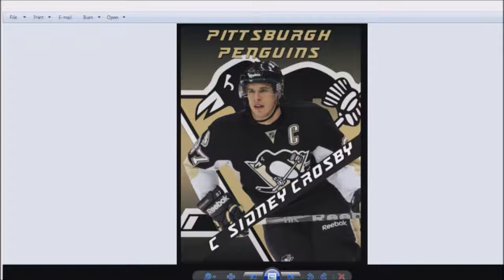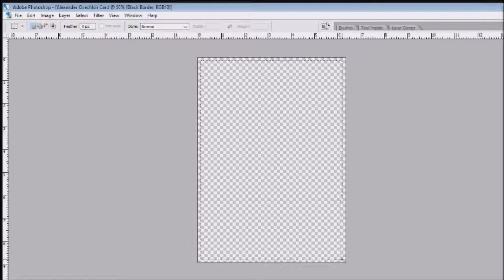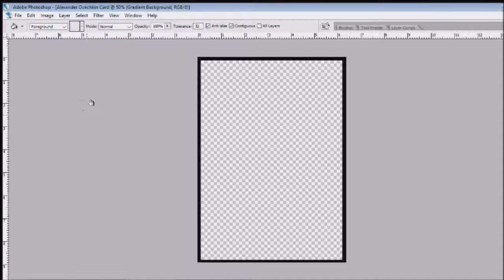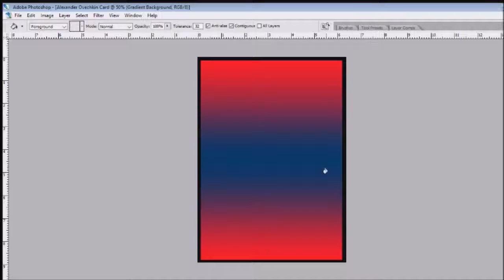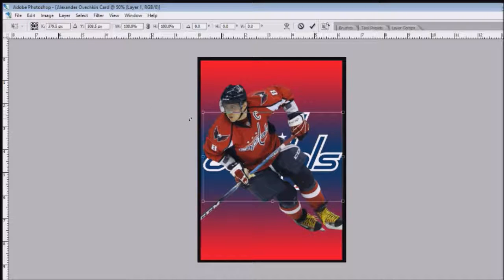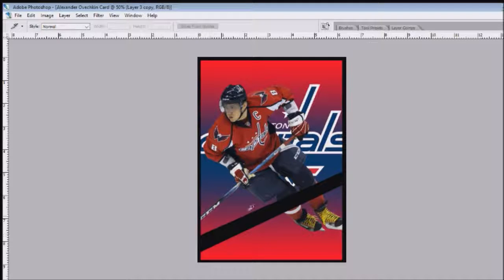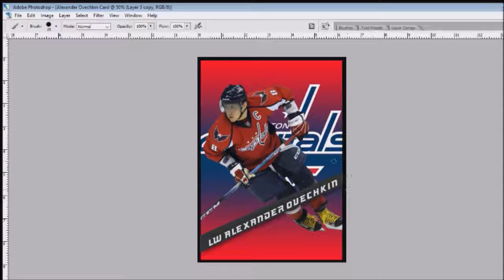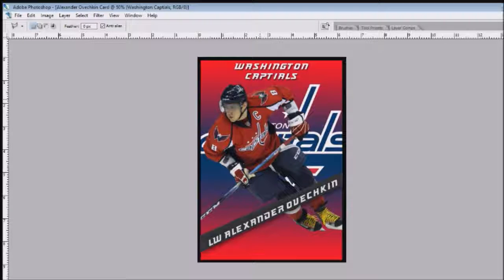Making a Simple Hockey Card in Photoshop CS2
In today's video; I show how I make a simple Hockey Card in photoshop. Might make more complex ones in the future. Also follow me on these social medias to work out any trades/sales, etc.

Flickr: CamCollector13